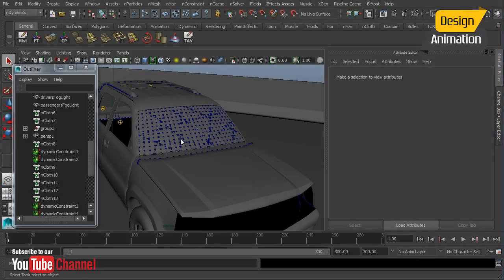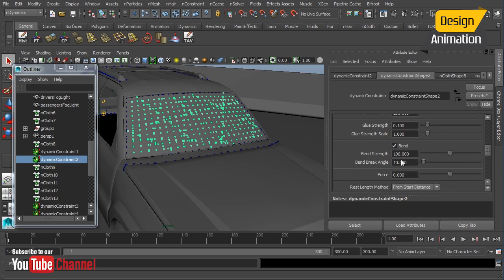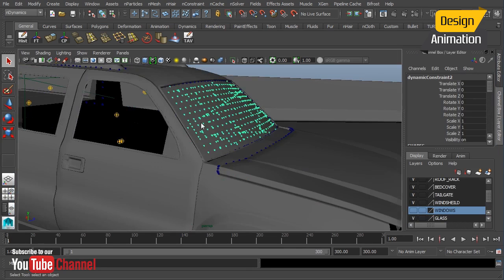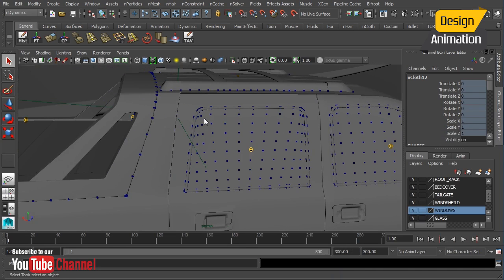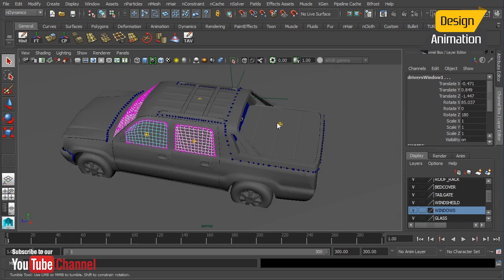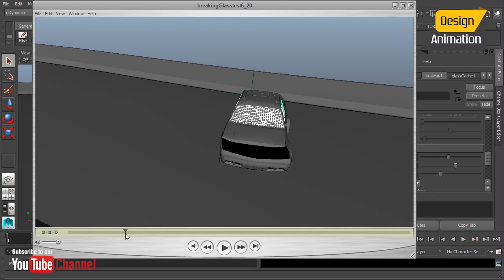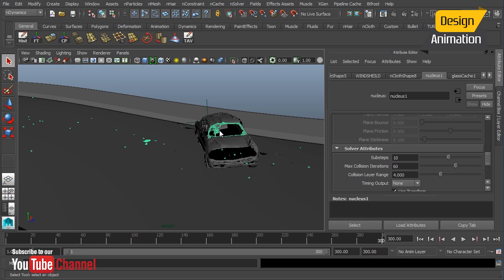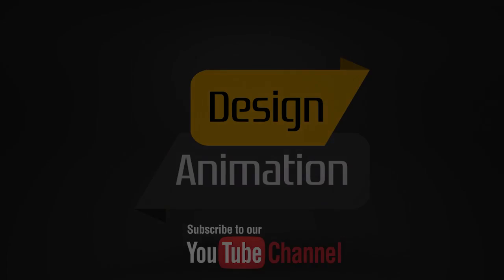Autodesk Maya Tutorial | Car Crash Animation | Complete Course - Part 2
Topic# Simulating the Roll Cage
Description:
The focus of this Maya tutorial is to use nCloth to destroy parts of a vehicle. In this tutorial we'll take a vehicle and have it flip down a highway. We’ll simulate the effects in order to get an accurate and true-to-life representation of a real car crash. Then, we'll cover how to dent metal, shatter glass, and make parts break off.

By the end of the Maya training you'll have a solid understanding of how to use nCloth to destroy most objects.